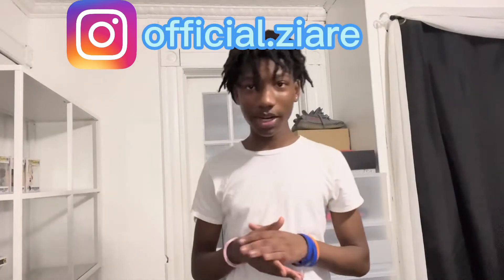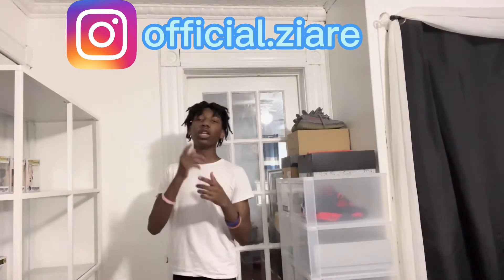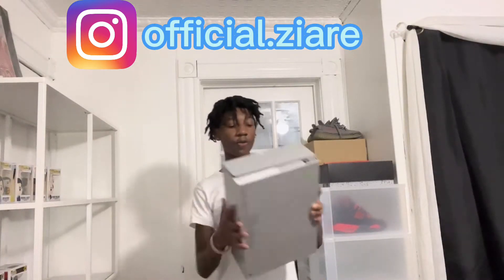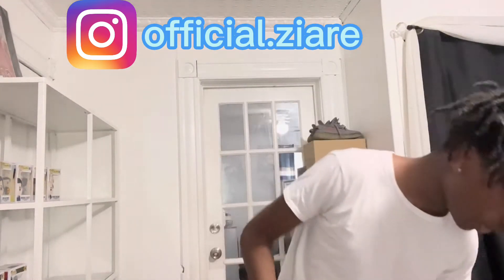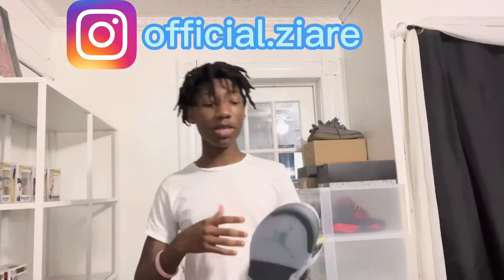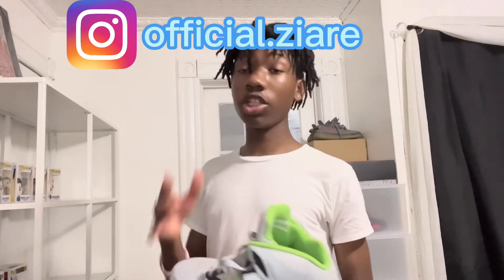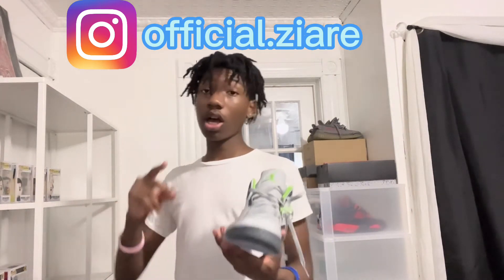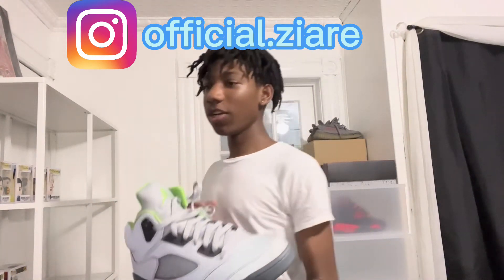Jordan 5 Green Bean Review🔥🔥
My name is Ziare

On this channel I mostly put out content about sneaker, clothing, pranks and many more so if you could do me a favor it would be to subscribe and click the bell.